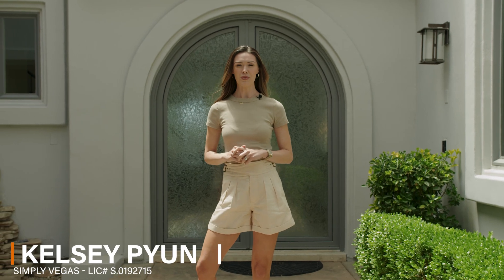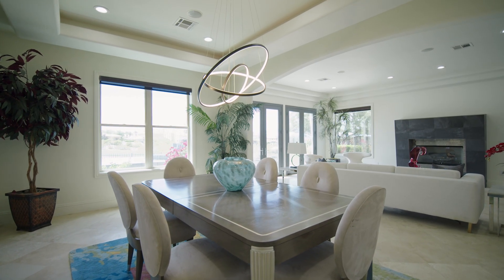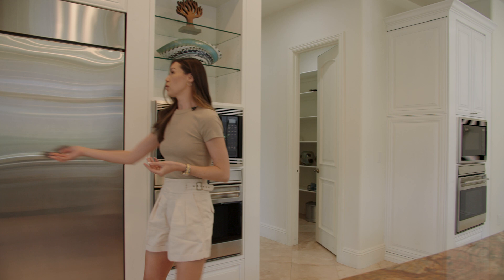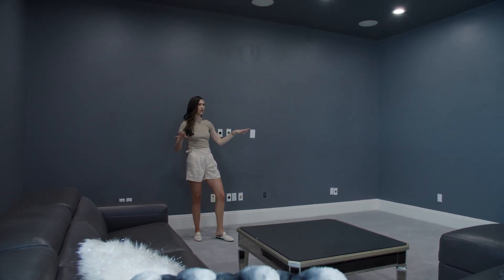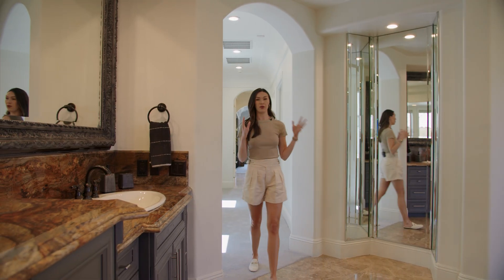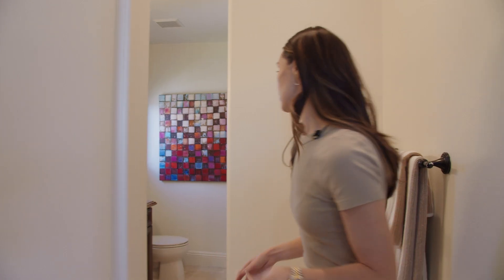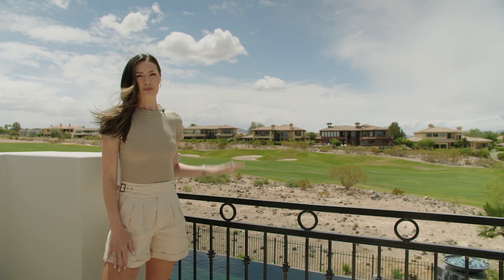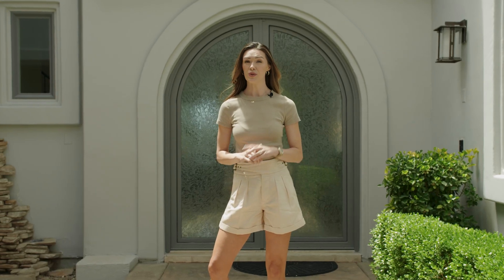Experience Luxury Living: Golf Course Home | Breathtaking Views | Pool & Spa | Guard Gated Terracina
In this episode, we are at 1529 Villa Rica Dr touring another luxury home.

Specs: 6 Bedrooms, 6.5 Bathrooms
7,698 Square Feet
Listing Agent: Lee Curcio (S.0197986)

Spacious Custom Home in Guard Gated Terracina in Seven Hills, Situated on the 9th Hole of the Rio Secco Golf Course.  Spectacular Mountain and City Views Await While You Relax in the Refreshing Swimming Pool and Spa. Gated Courtyard Entry With Outdoor Fireplace, Downstairs Primary Bedroom With Wetbar, Gourmet Kitchen With Wolf Appliances, Sub Zero Refrigerator & Freezer, Dual Microwaves Over Ovens, Dual Dishwashers, Dual Warming Drawers, Eat in Kitchen With Fireplace, Bar and Wine Room, Audio & Speaker System, Alarm System, Gym, Theater Room or Office, All Bedrooms Are en-suite, 4 Upstairs, 2 Downstairs, Primary Down, Oversized Upstairs Balcony With Fireplace, Amazing Views and Much More...

Camera: Stuart Sammels
Editor: Stuart Sammels